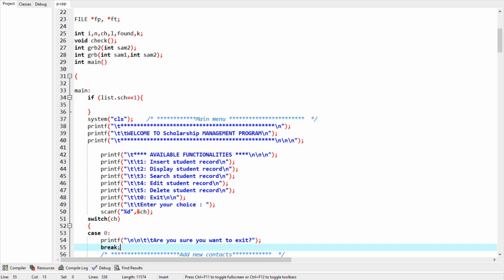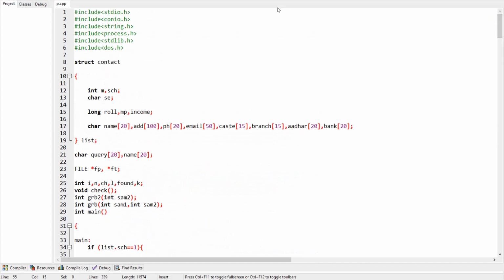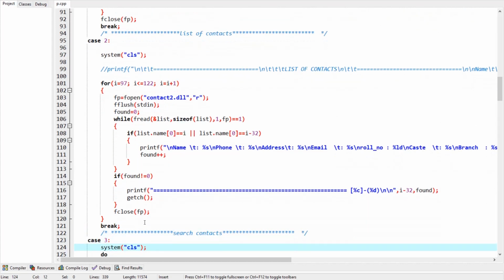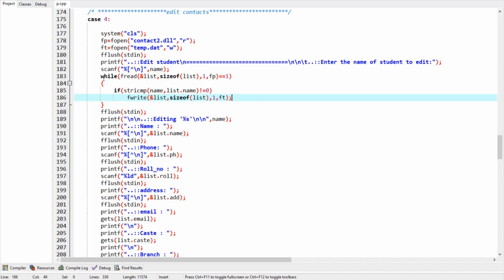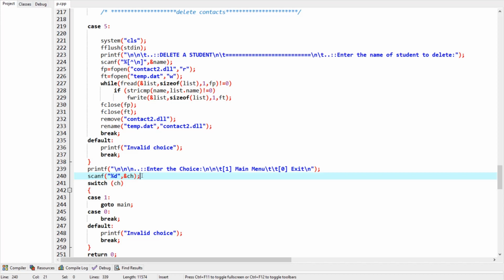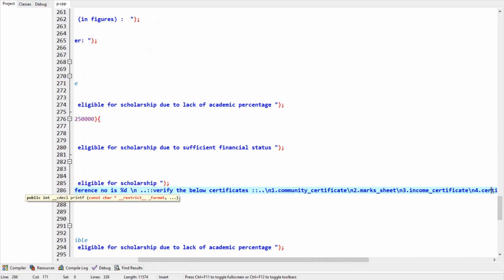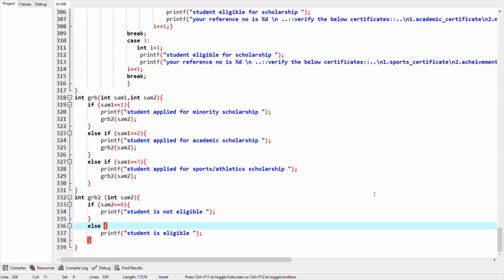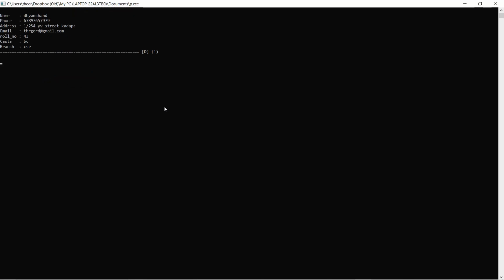SCHOLARSHIP MANAGEMENT SYSTEM PROJECT IN C PROGRAMING LANGUAGE | JNTUACEA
Project : Scholarship Management System

Team Members:
G. Supreethi
GV. Sai Rakshith
D. Theerdesh
G. Abdul Eman

project monitored and guided by
P.CHENNA REDDY, Professor  , JNTUACEA